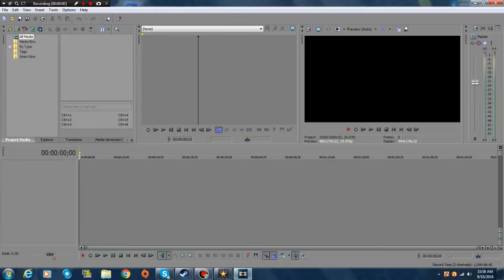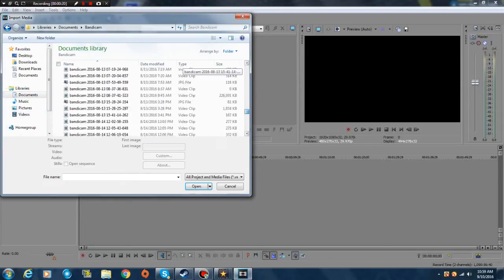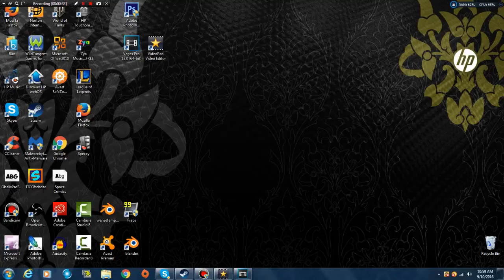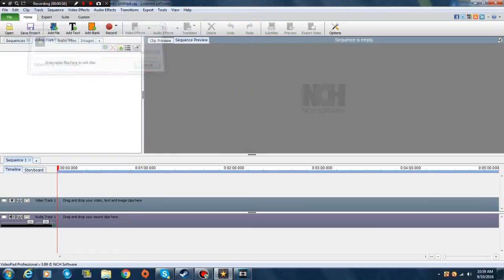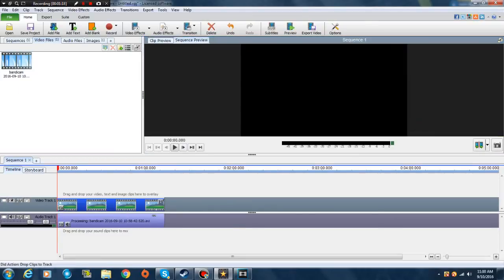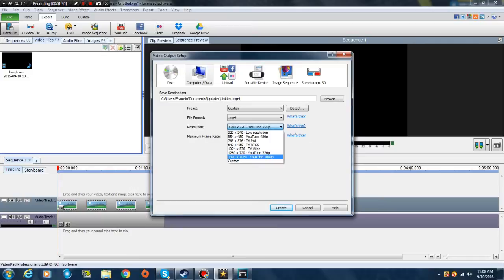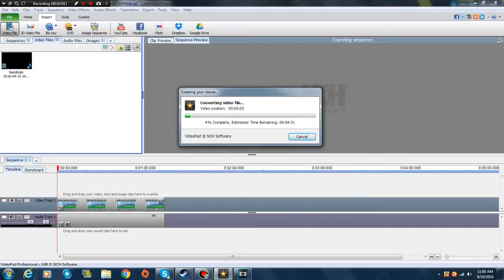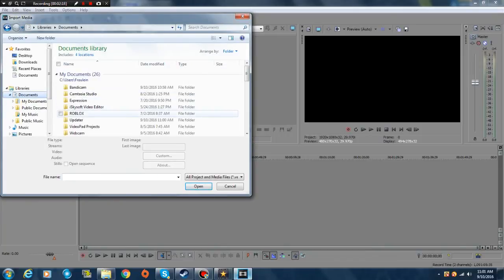HOW TO PUT BANDICAM VIDEOS TO SONY VEGAS | Tutorial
I just noticed that you can't put bandicam video files to sony
vegas so what I did was use videopad to make the bandicam videos
into a REAL video.

TWITTER ~ ANGELOisGAMING